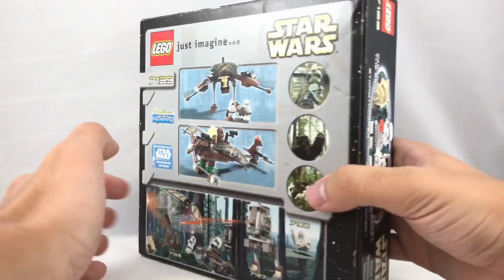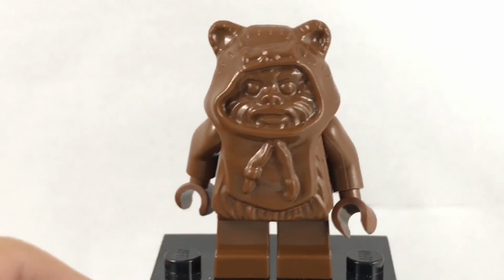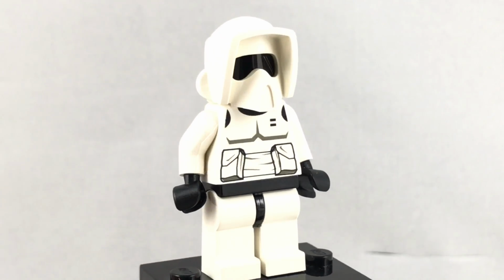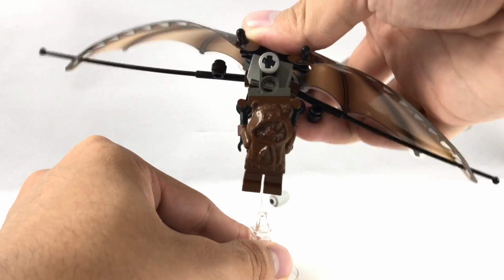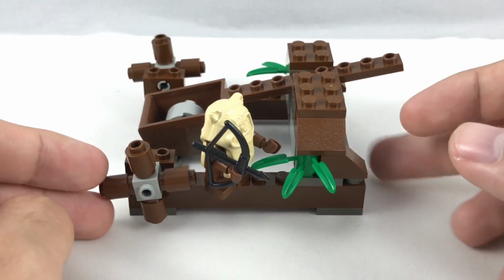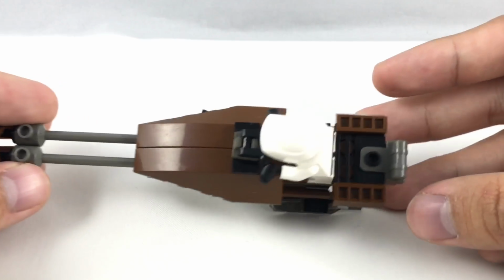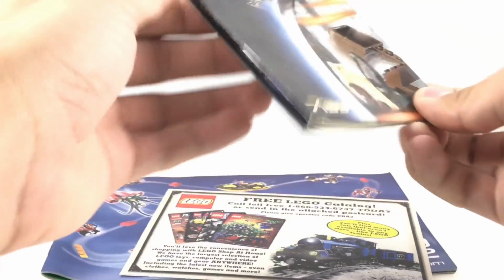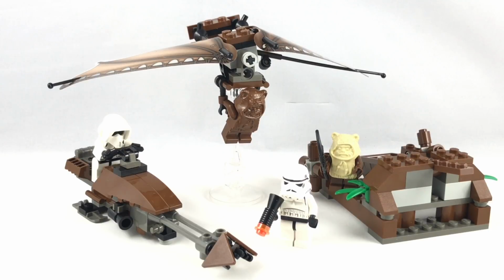LEGO Star Wars Ewok Attack review and unboxing! 2002 set 7139!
I review the LEGO Star Wars Return of the Jedi Ewok Attack set from 2002. It's set 7139, and was the first appearance of LEGO Ewoks. They look a bit creepy here.
LEGO Review #709
COMMENT RULES:

1) No number spam (as in 1st, 2nd, 3rd, etc). This is annoying and usually has NOTHING to do with the video. Also no "I'M EARLY" jokes. Those, again, have nothing to do with the video and are rarely constructive. Or comment spam, like "Legend has it nobody can like this comment!"
3) Don't be offensive. I'm keeping this one vague for a reason. Keep everything PG-rated, not even PG-13.
4) Don't spoil movies that just came out in theaters (as in, within a one month window).
5) Treat others with respect.
6) No political discussion, please.

I'll remove any comments that break these rules. This is NOT because I'm an advocate for censorship, but rather because I like this to be a family friendly channel.